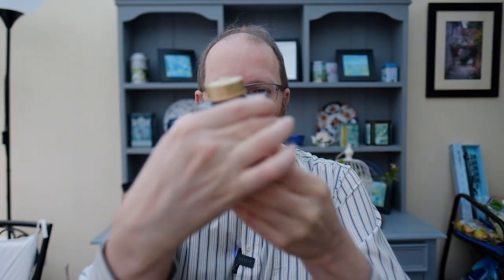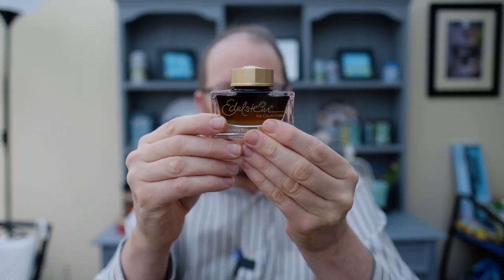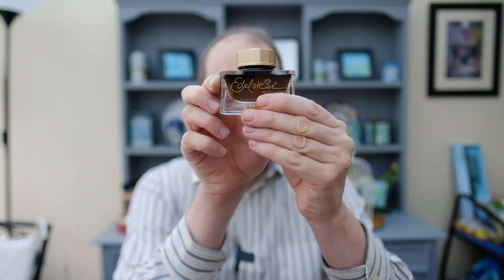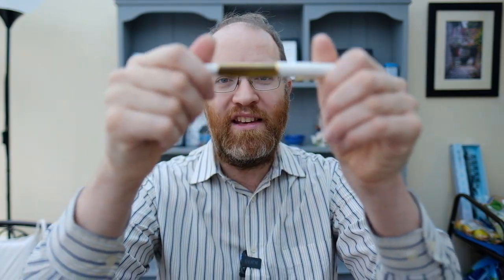Pelikan Edelstein Golden Beryl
Today we explore Pelikan Edelstein Golden Beryl.

for the 14 days of Fountain Pens

Time Stamps

Currently Inked

Nakaya Piccolo Cigar Midori Tamenuri

Eboya Hakobune

Wet and Wise - Tamanuri Studio

Videezy.com for intro credits